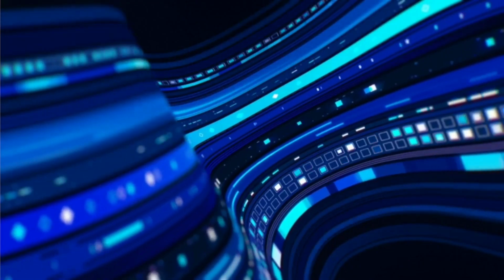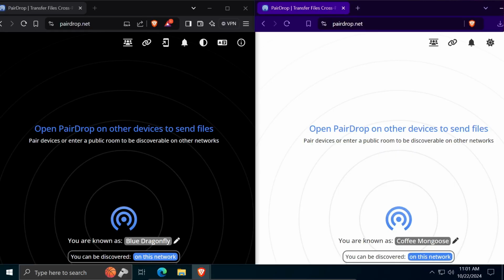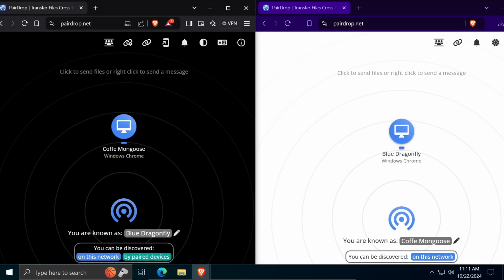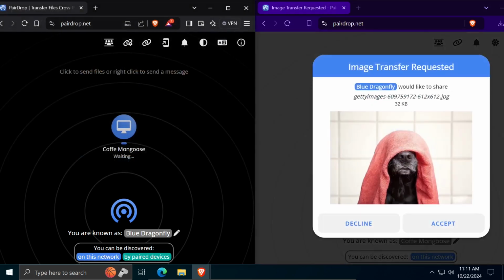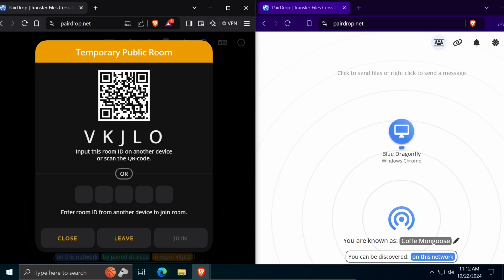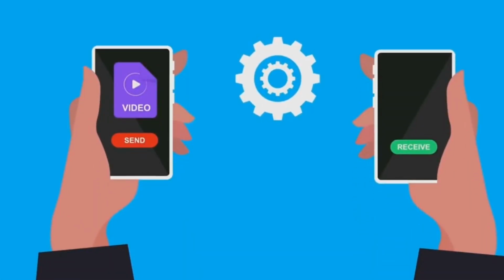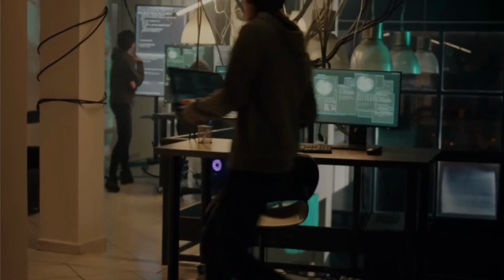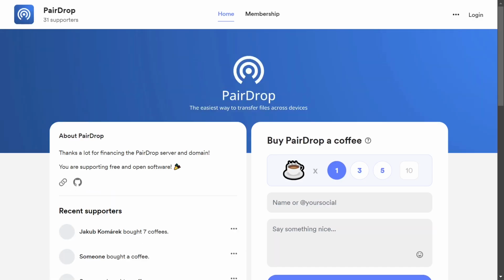FREE File Sharing: Effortlessly Transfer Files on Every Device with PairDrop!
In this video, we explore PairDrop, a free and open-source web application inspired by Apple’s AirDrop that allows you to transfer data seamlessly between various devices, including Windows, Mac, Linux, Android, and iPhone. No registration is required, and all you need is an internet connection!

Discover how to easily pair your devices, send multiple files or folders at once, and create temporary groups for efficient data sharing. With end-to-end encryption, your data remains secure throughout the transfer process, ensuring your privacy is protected.

0:00 Introduction
0:52 PairDrop vs. AirDrop
1:21 Connecting Devices via PairDrop
2:38 Data Transfer
3:27 Connecting Multiple Devices Simultaneously
4:33 Note